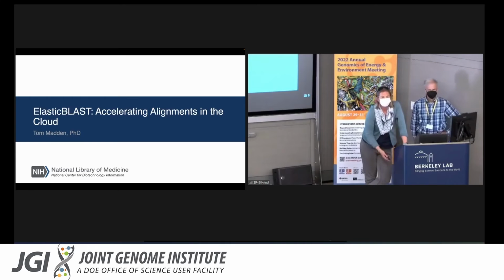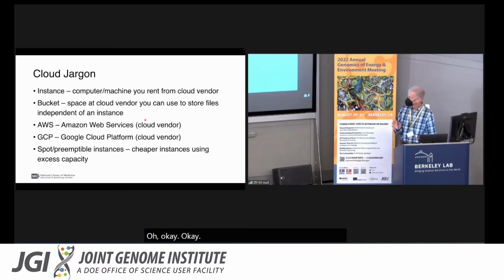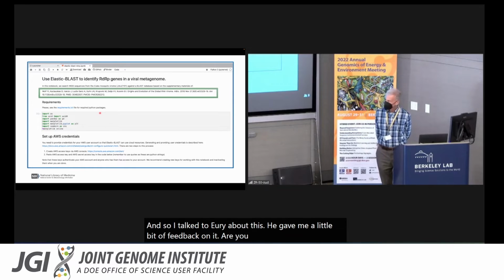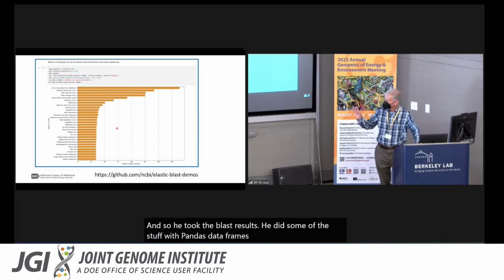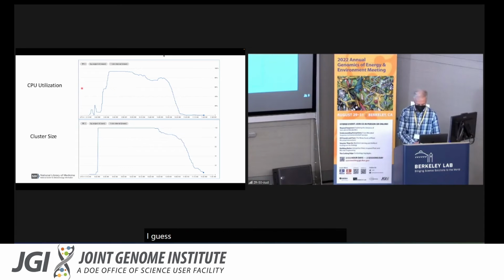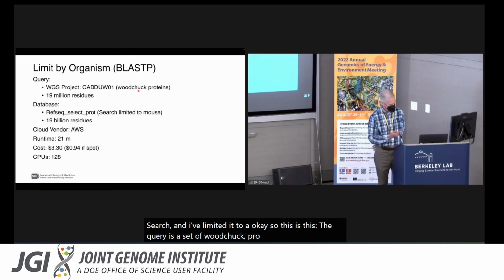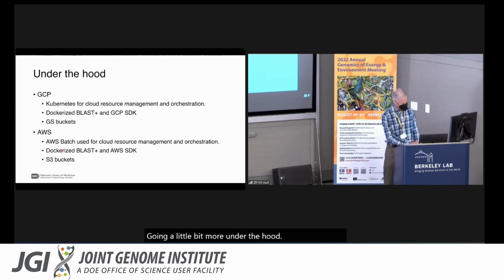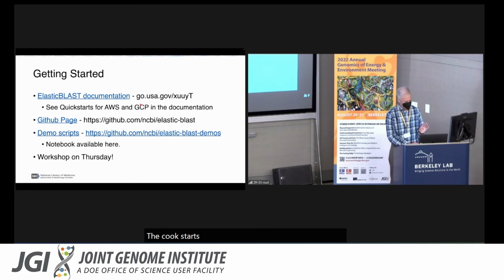2022 JGI Annual Meeting: Tom Madden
Tom Madden of the NIH at the 2022 JGI Annual Genomics of Energy & Environment Meeting held August 29-31, 2022. [captions in progress; live transcript from the session appears onscreen]